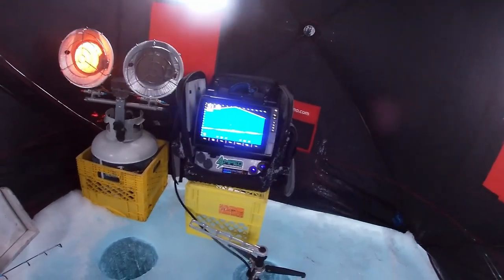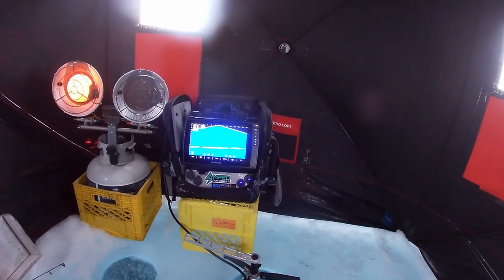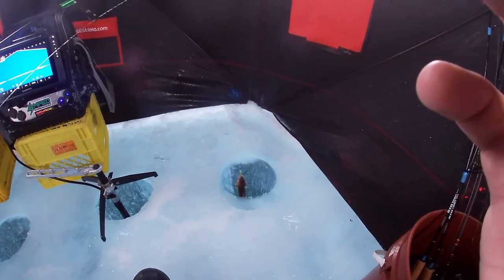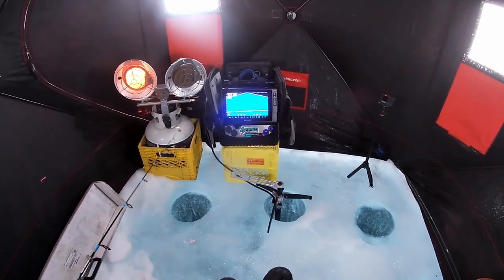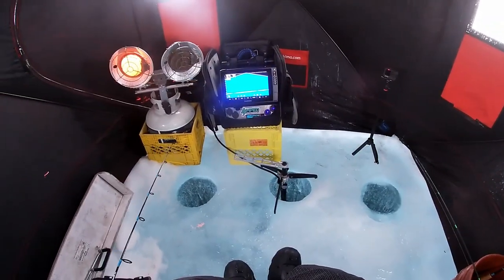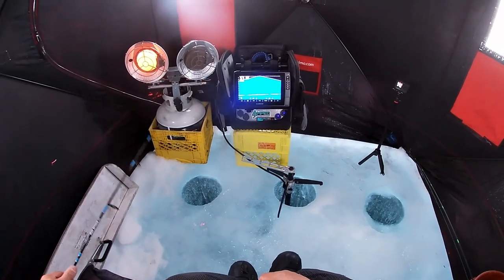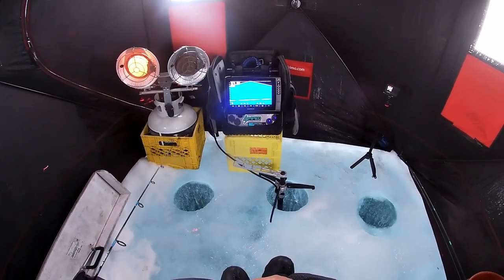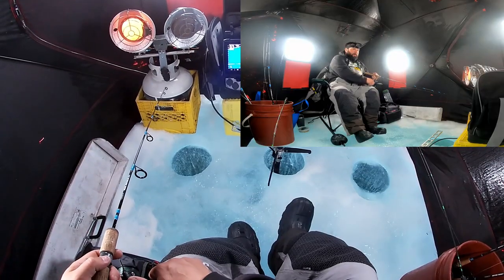Late Ice Lake Trout Fishing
Im back up north at Ganglers North Seal River lodge finishing up the last leg of the winter caretaking duties till the open water season starts. Lots of ice means a good 2-3 weeks of hardwater fishing left in the sub arctic. todays focus was lake trout fishing a 50 ft hole off of a piece of structure on the lake!! Enjoy